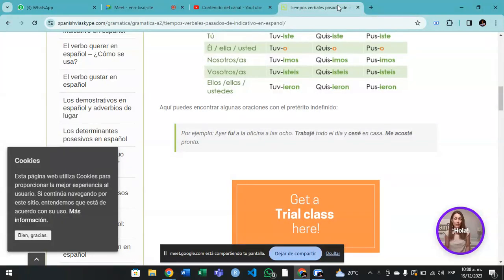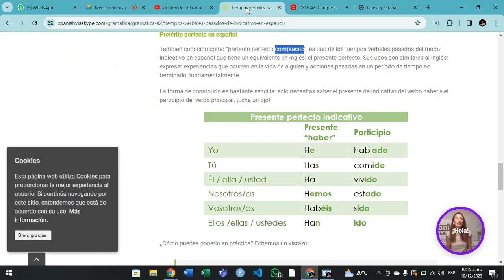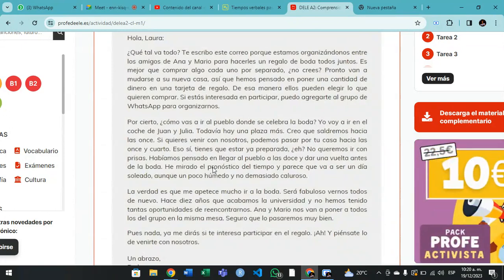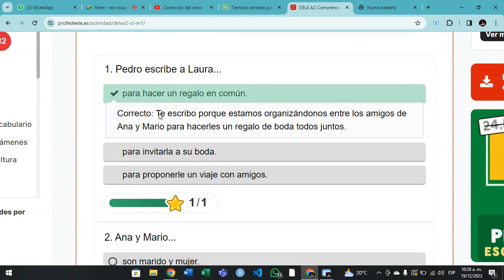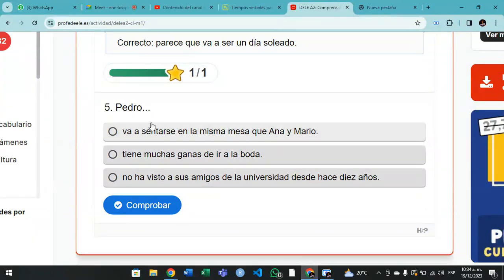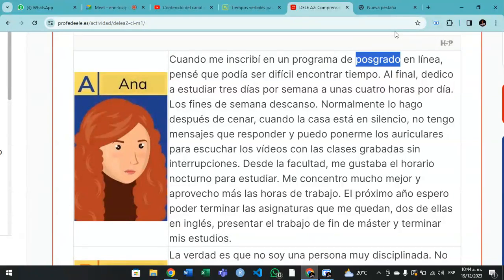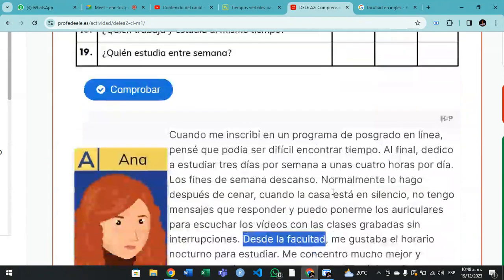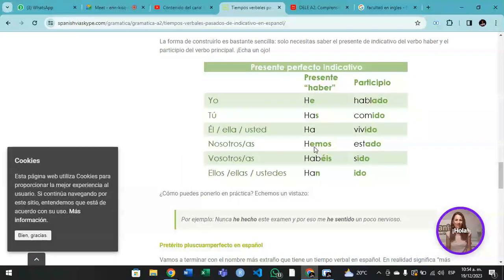Spanish Class 7 - Adrianna